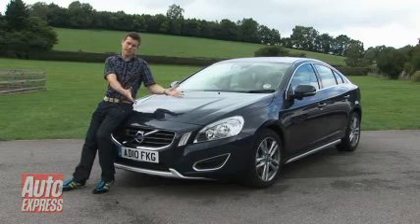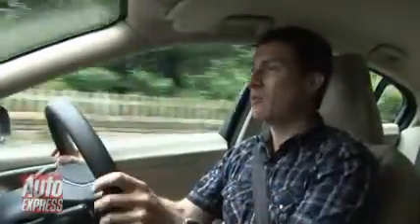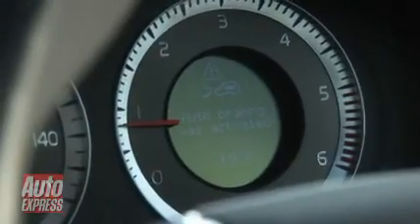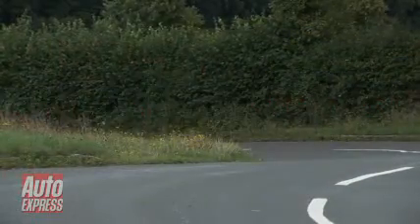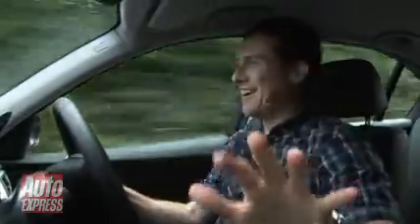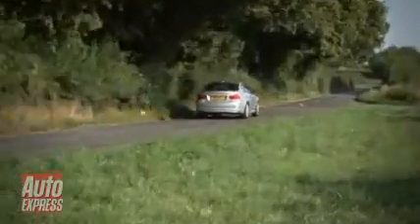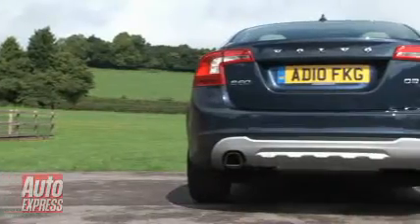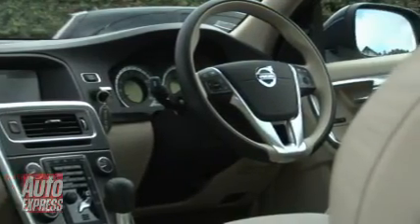Volvo S60 group test video Video Features Auto Express.flv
both are in my likeness.